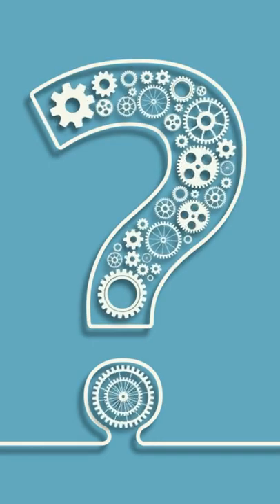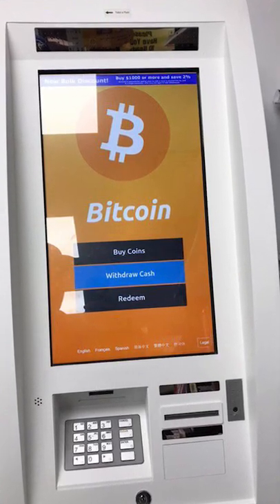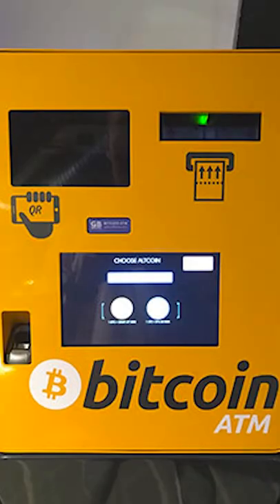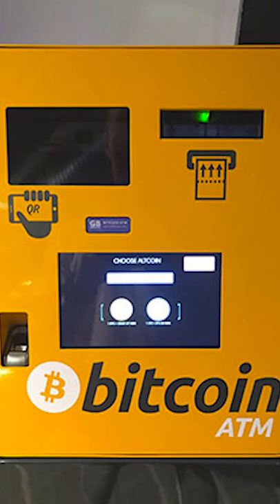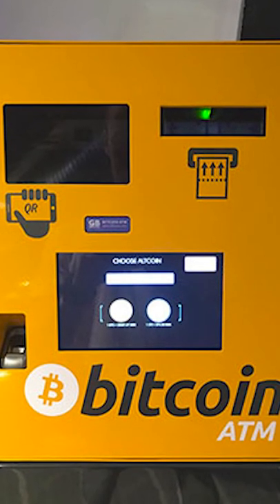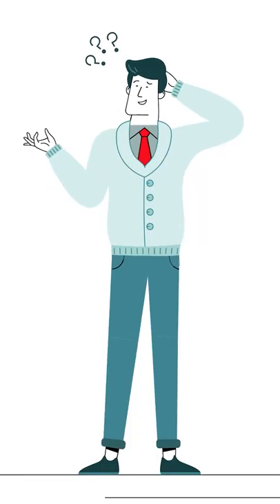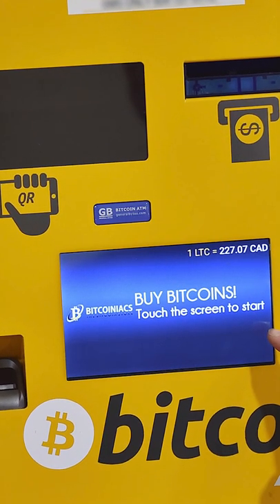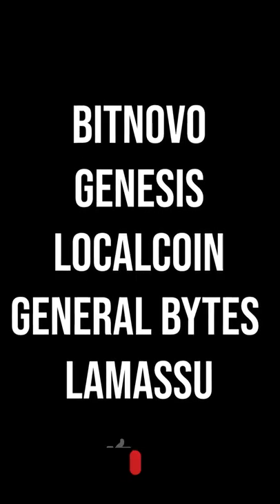A Bitcoin ATM?? Location Revealed📍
Want to know what exactly a bitcoin ATM is and where you can find one near you?